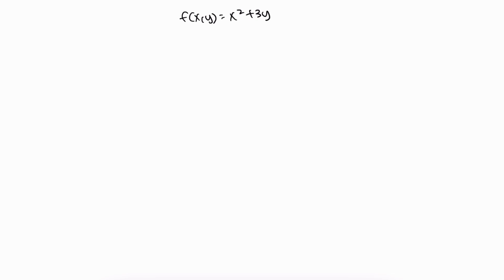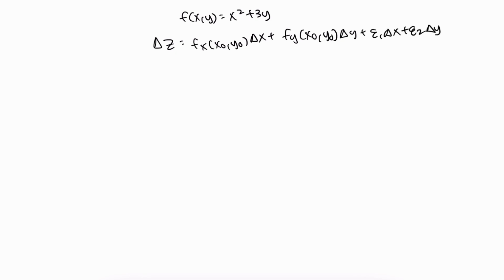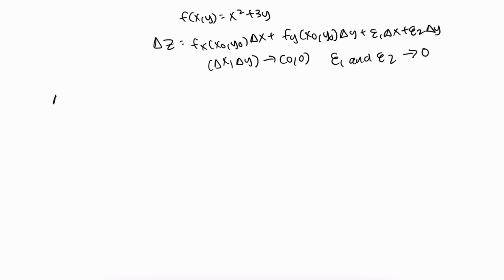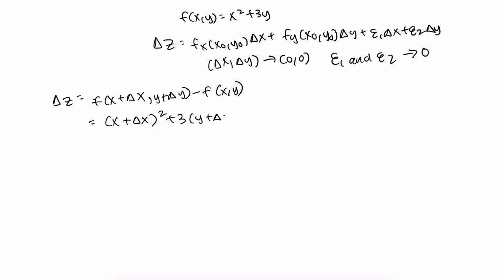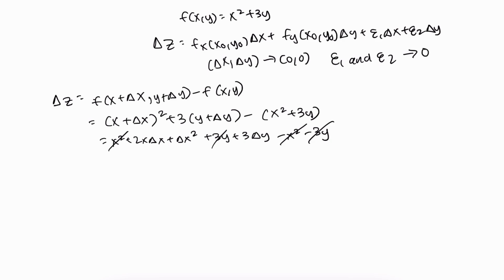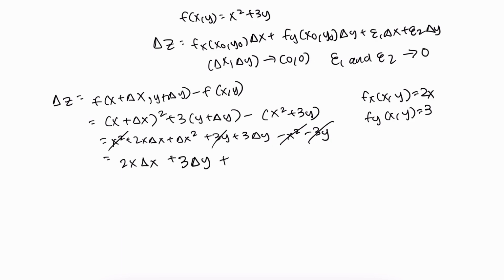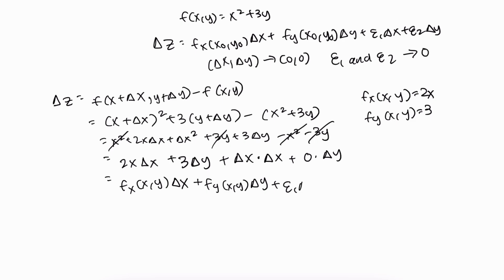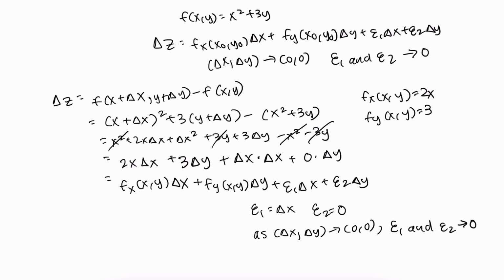f(x,y) = x^2 + 3y showing that this function is differentiable at every point in the plane